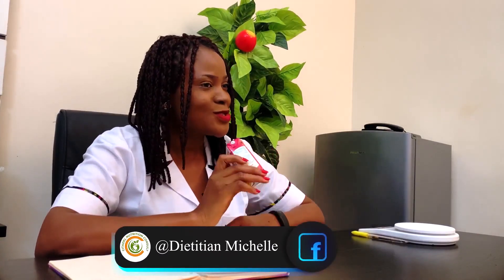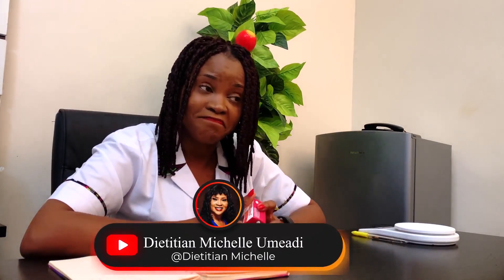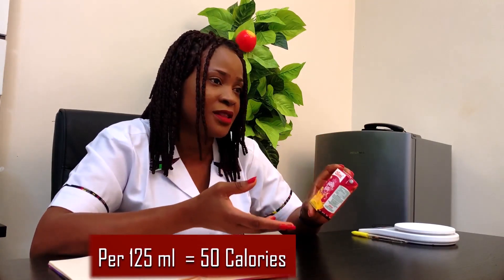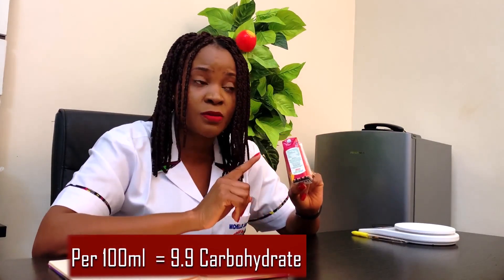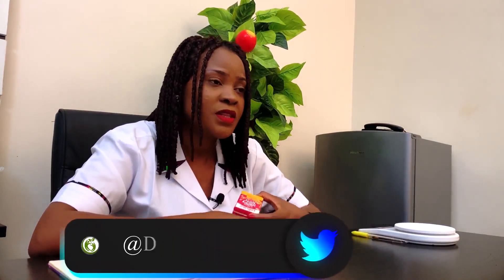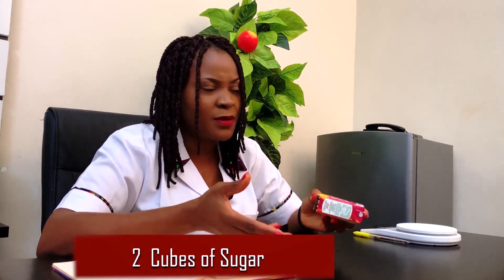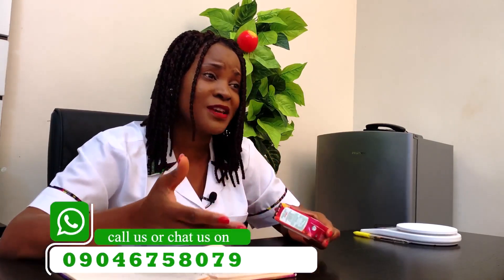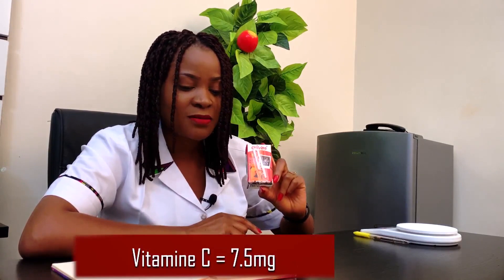CHIVITA HAPPY HOUR FOOD LABEL INTERPRETATION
Purchase my eBook or online course on CALORIES IN NIGERIAN FOODS

Download our diet plans for the management of conditions such as: Diabetes, heart impairment, obesity, and many diet-related conditions

Learn what to eat to manage a diet-related condition like diabetes, obesity, kidney impairment, undernutrition,

Are you a medical Doctor or a health professional? Recommend my online courses and get rewarded.

Do you own a hospital? Are you the managing director of a hospital? Are you the manager of a hospital? Partner with us to provide medical nutrition therapy (MNT), Register